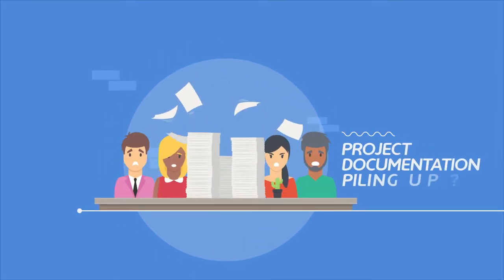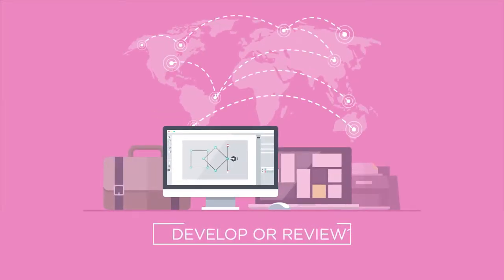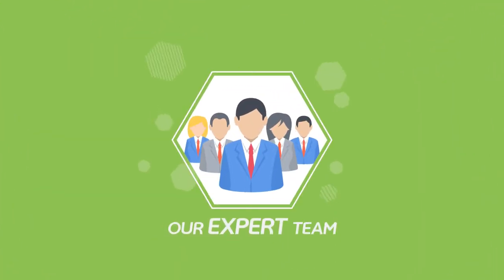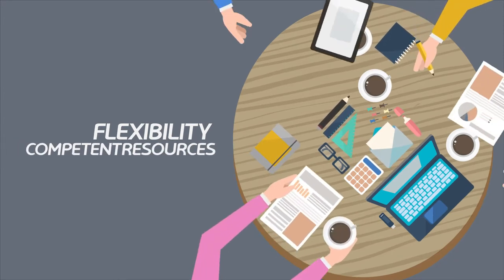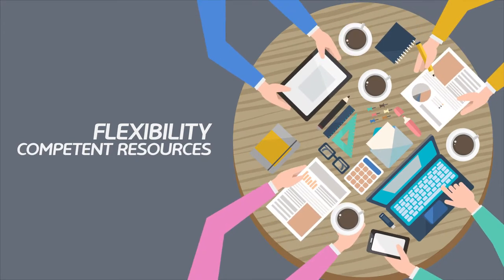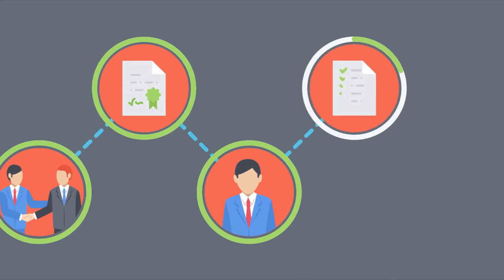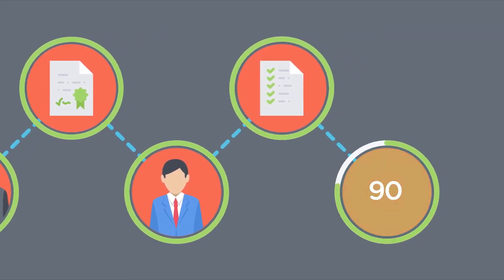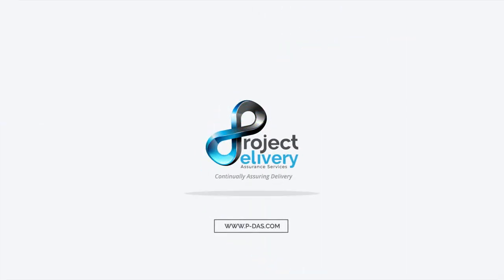2D Motion graphics animation video | Project Delivery presentation Video | VIDPAQ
This video describes the Project delivery presentation to the clients or anyone.

I was wondering if you would like to transform any of your business concepts into a simple and engaging short explainer video / Infographics/video editing. The video can be used for the purpose of digital and brand marketing.